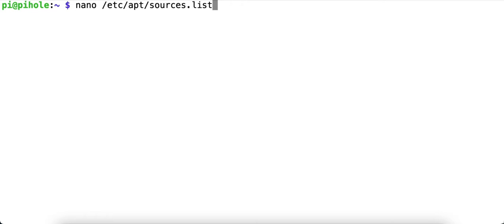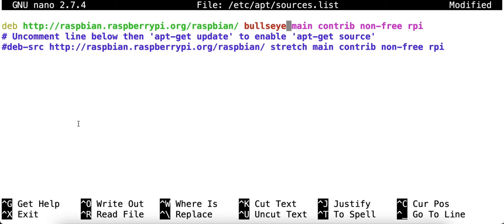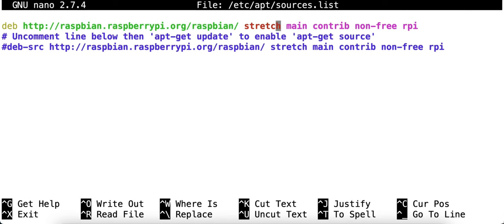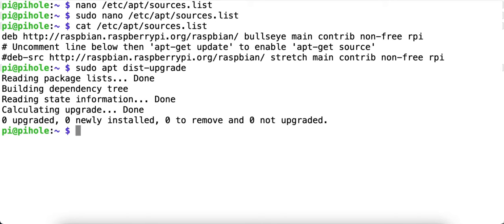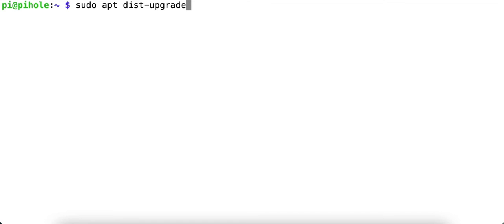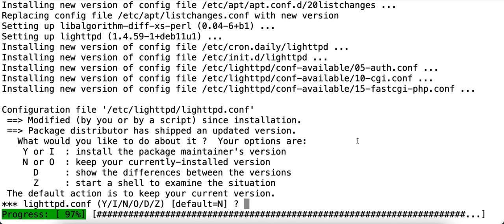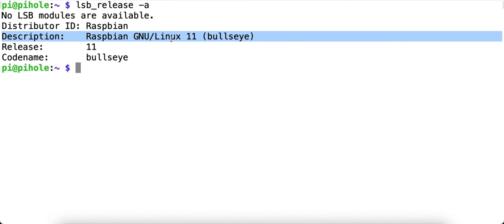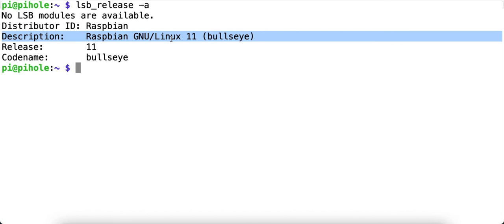Upgrade Raspberry Pi OS to Latest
This video describes how to easily upgrade Raspberry Pi OS (formerly Raspian OS) to the latest version of the operating system. The video demonstrates each step in detail and shows common errors and solutions along the way.